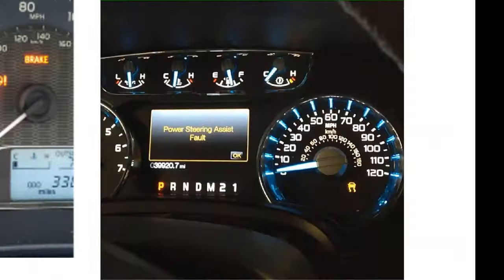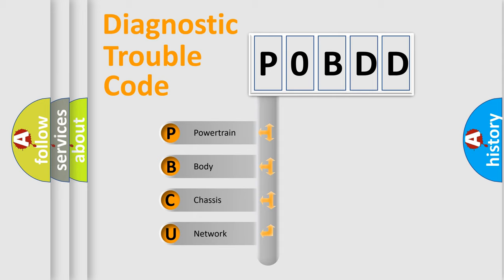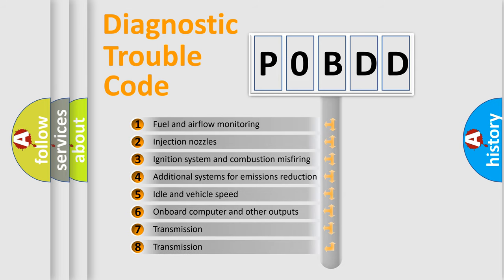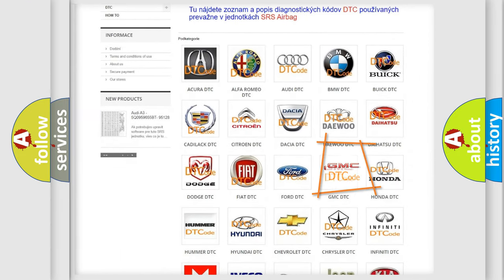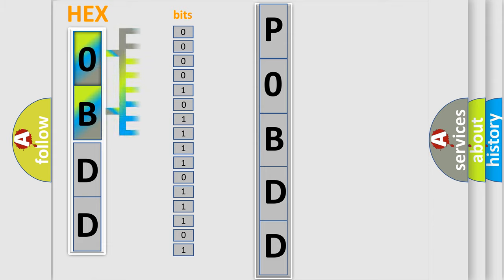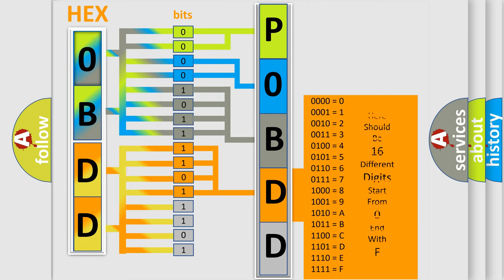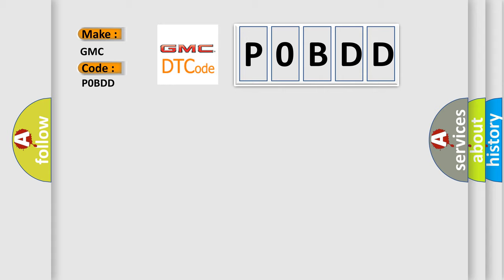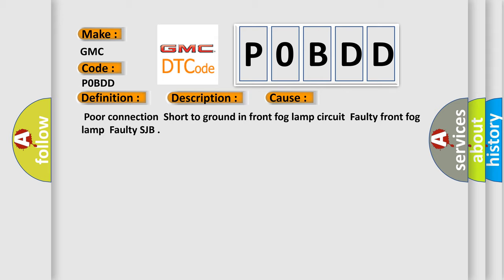DTC GMC P0BDD Short Explanation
Contents:
0:21 Basic DTC analysis according to OBD2 protocol standard.
1:48 Insight into programming
2:58 A diagnostically understandable description of the Diagnostic Trouble Code
3:05 Basic error definition

Make:
GMC
Code:
P0BDD
Definition:
Front Fog Lamp Circuit Short to Ground
Description:
This code is set when left front fog lamp circuit is shortted to ground for more than 150ms during left front fog lamp operating.
Cause:
 Poor connectionShort to ground in front fog lamp circuitFaulty front fog lampFaulty SJB